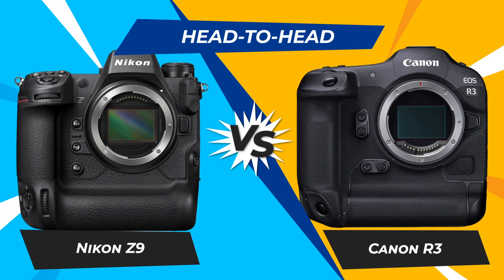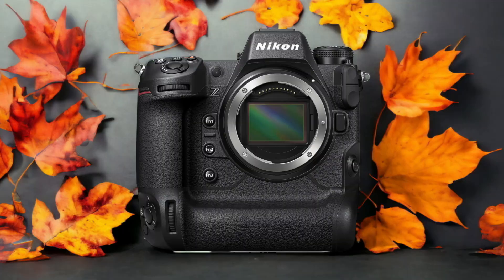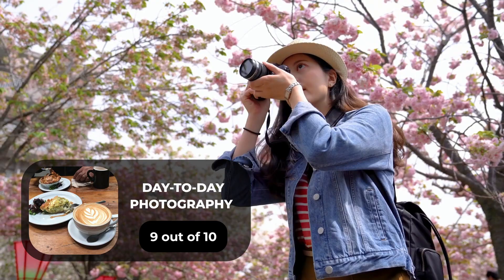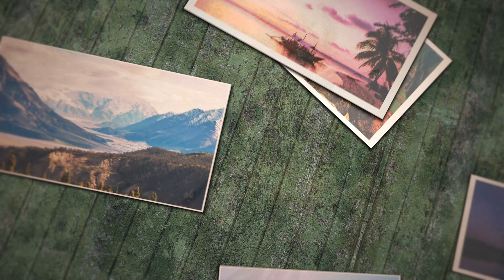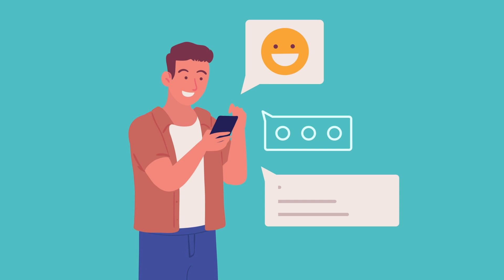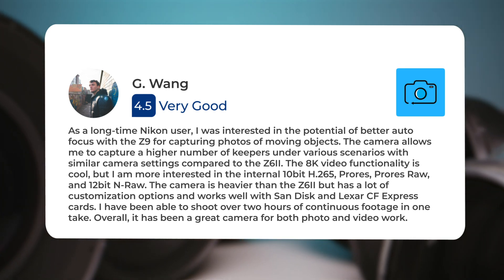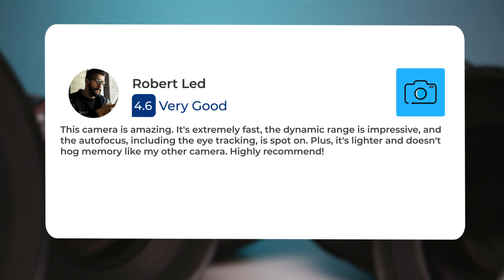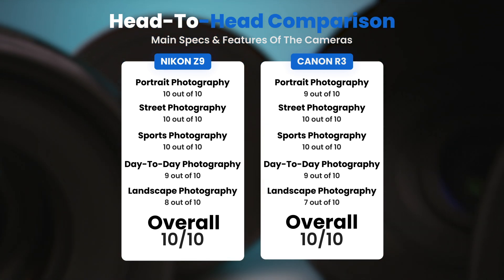Nikon Z9 vs Canon R3: Which Camera Is Better? (With Ratings & Sample Footage)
► Links to the latest prices of Nikon Z9 and Canon R3:
► Nikon Z9
► Canon R3

 In this video, we did a head-to-head comparison of two popular cameras, the Nikon Z9 and the Canon R3. We checked how they perform in street photography, portrait photography, landscape photography, day to day photography and sports photography. We also curated user reviews that already used the cameras from forums and compiled them.